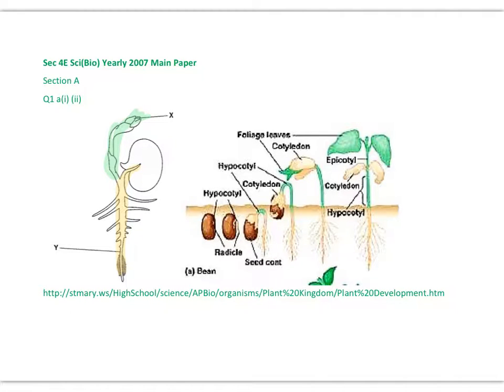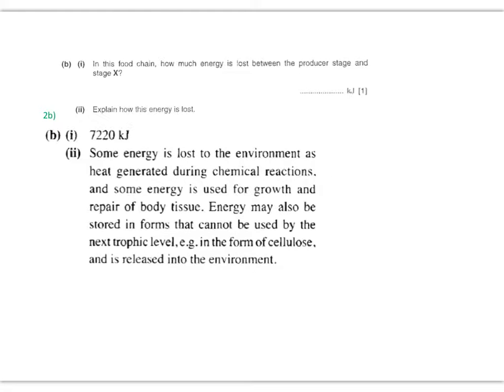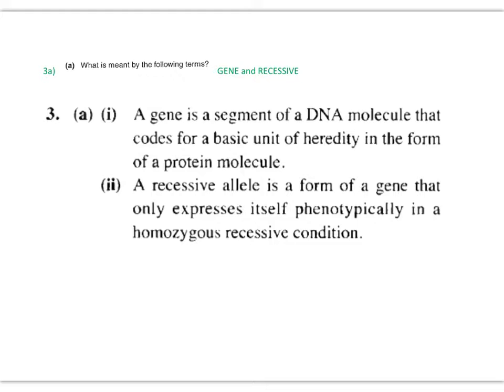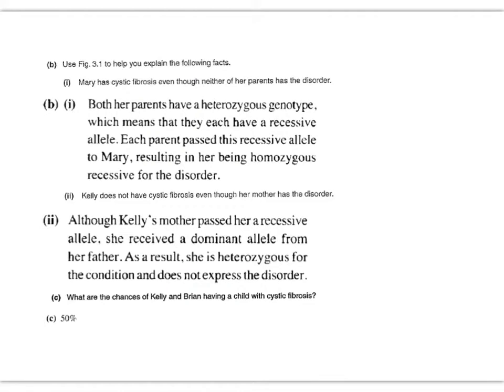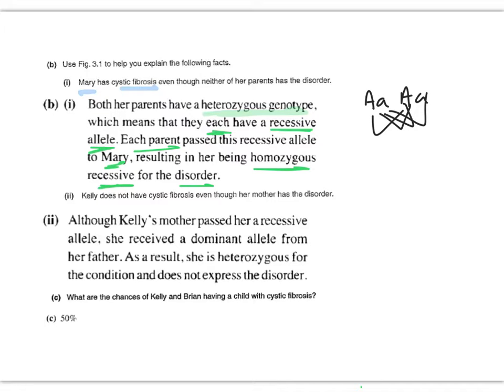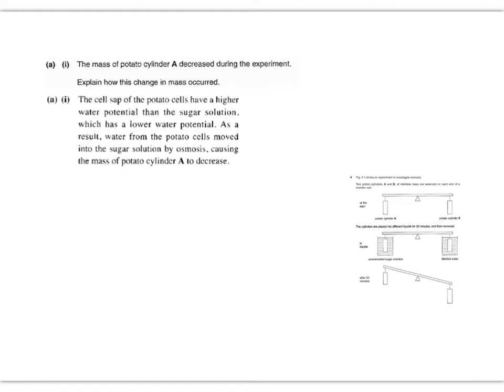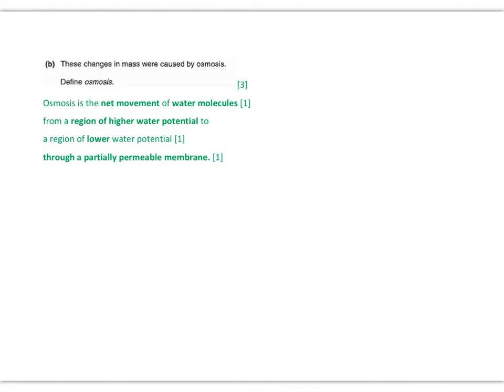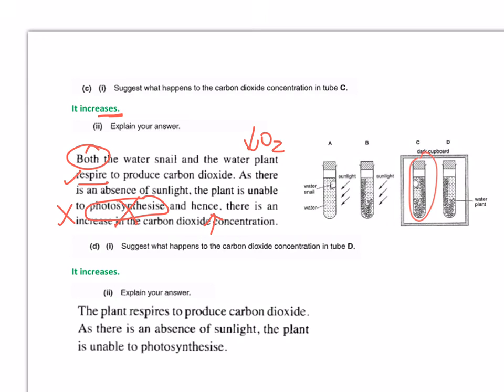2007 4E Sci(Bio) Section A